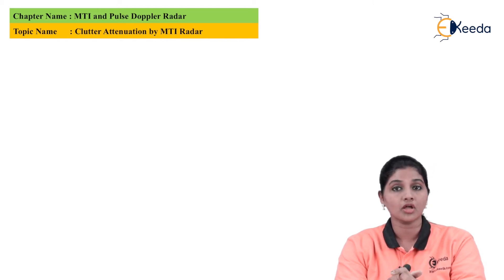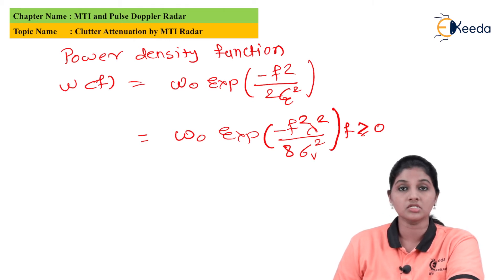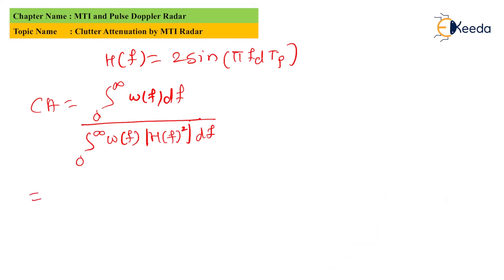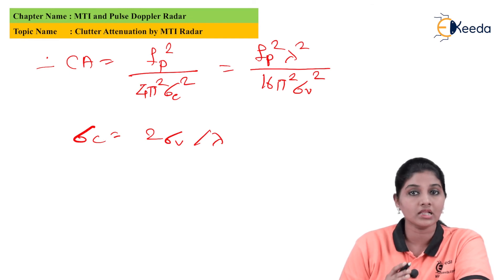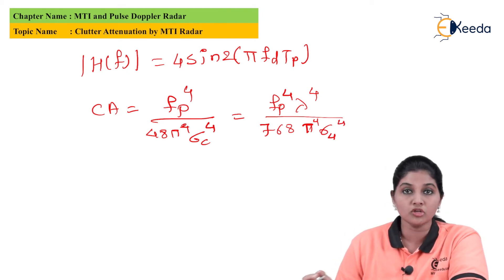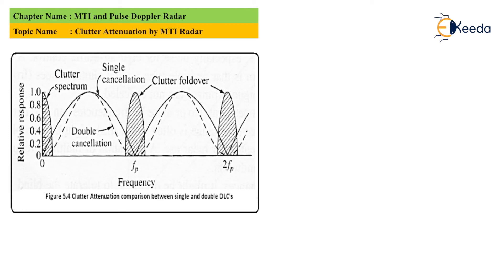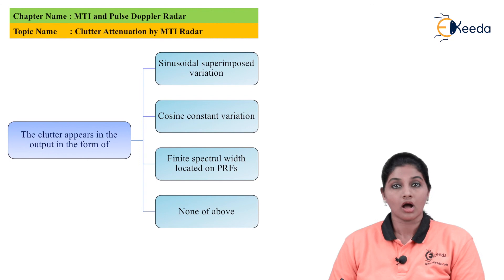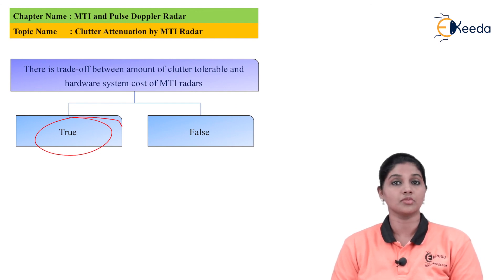Clutter Attenuation by MTI Radar - MTI and Pulse Doppler Radar - Radar Engineering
Video Name - Clutter Attenuation by MTI Radar

Chapter - MTI and Pulse Doppler Radar

Happy Learning!